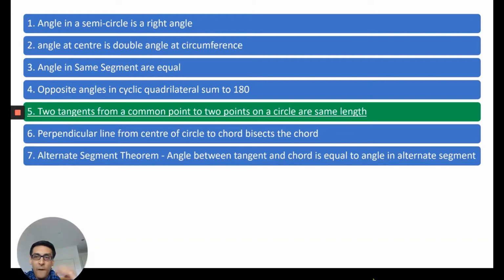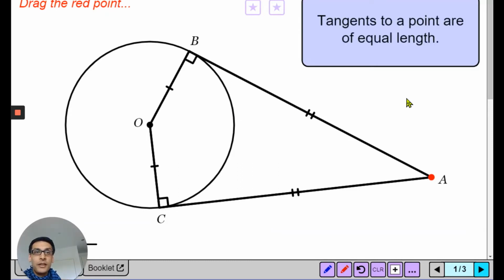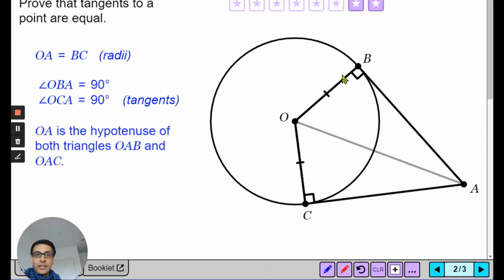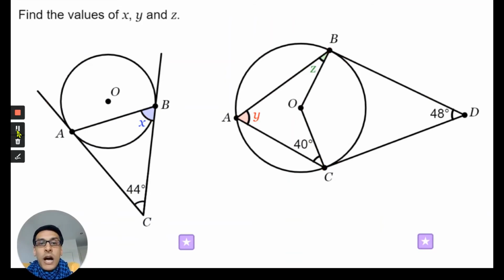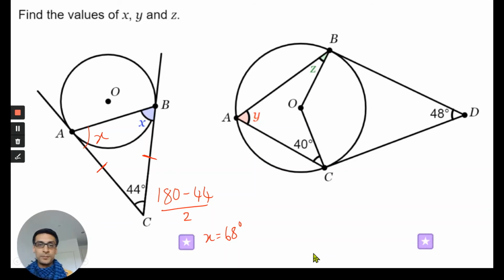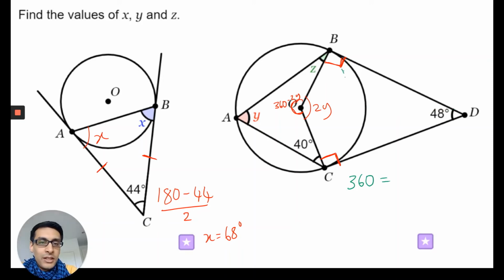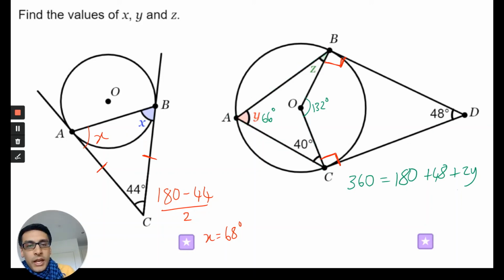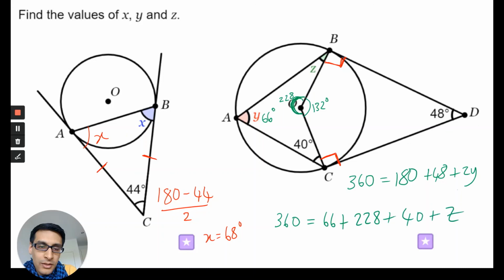CT08 Two Tangents from point are same length